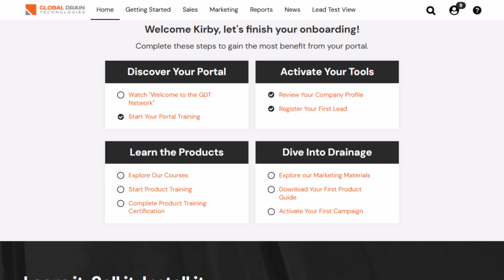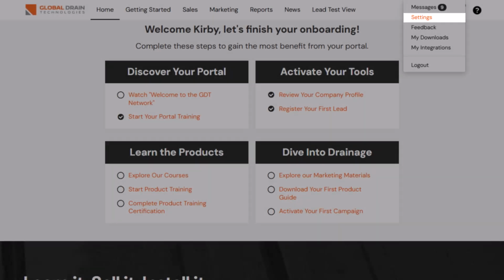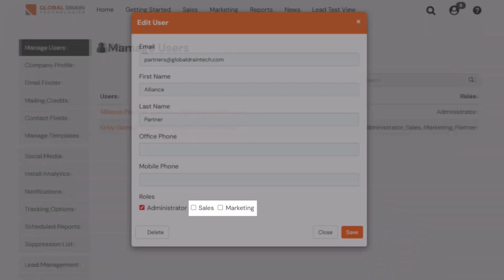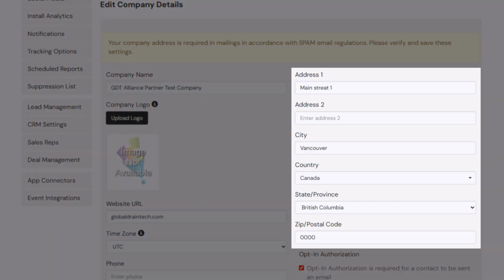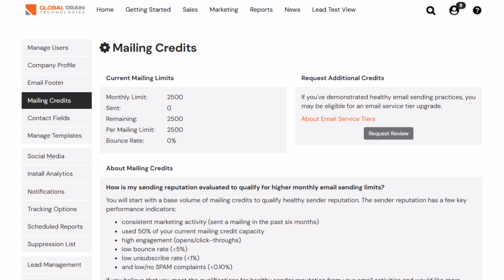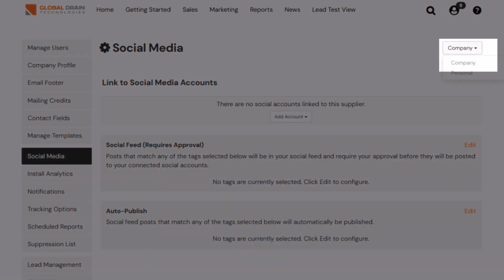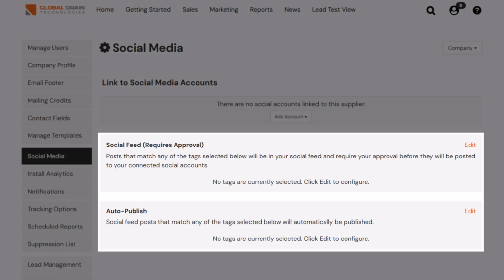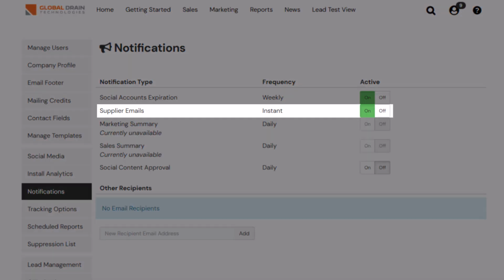DrainWorx Settings Tutorial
This video is a tutorial on how to configure key settings within the Global Drain Technologies partner portal, which are required to utilize the marketing content.